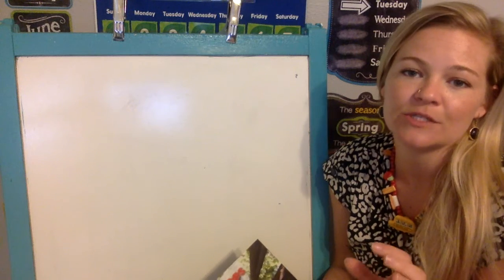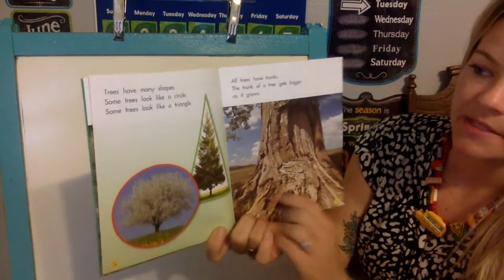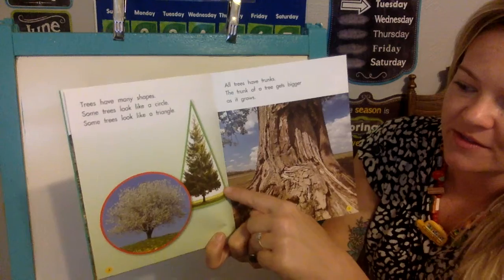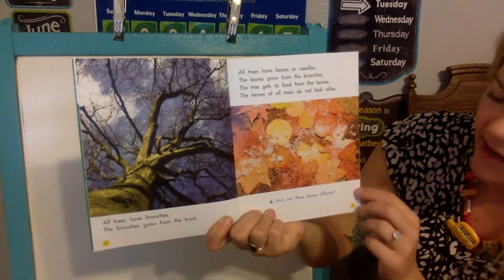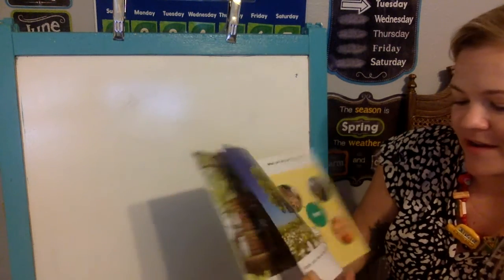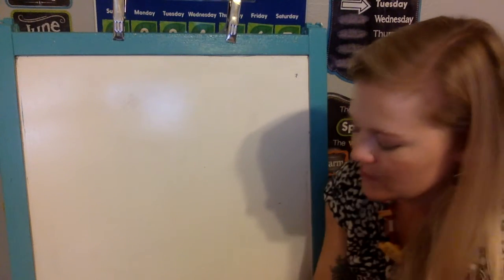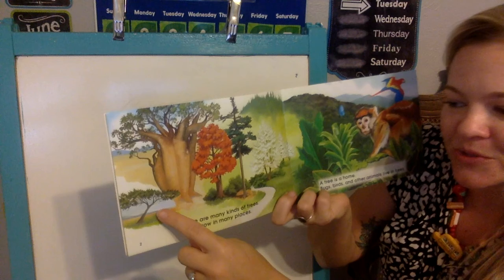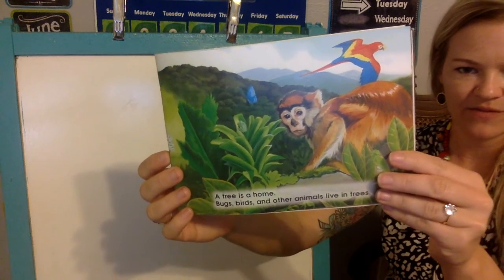Science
Tuesday March 31st